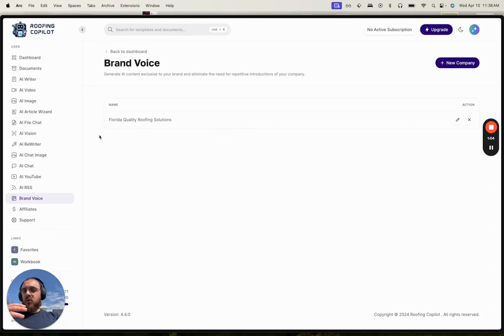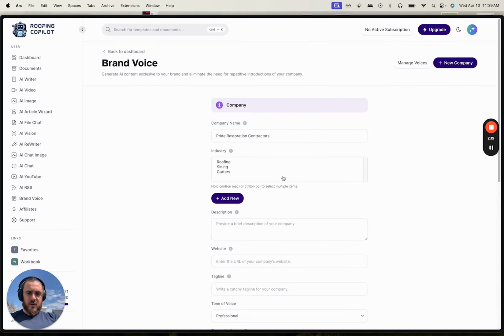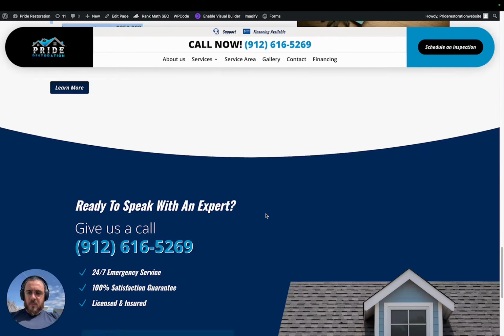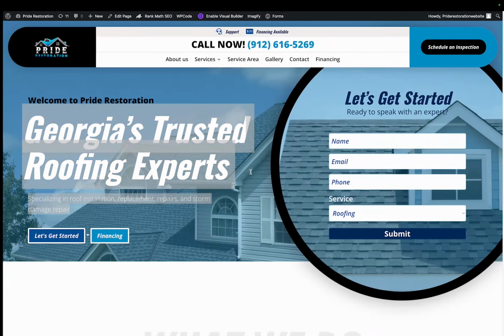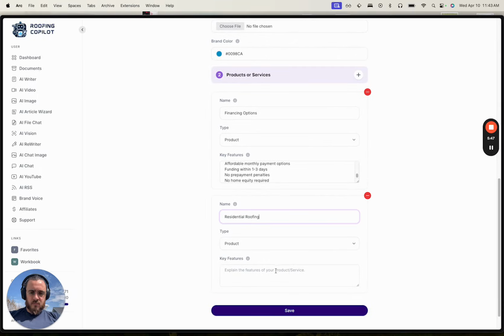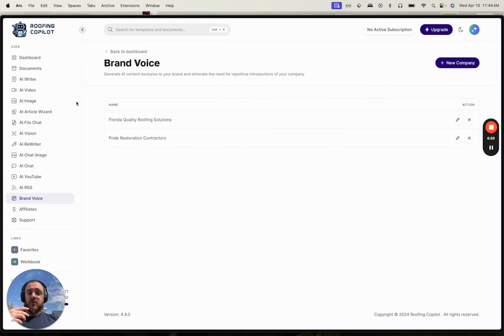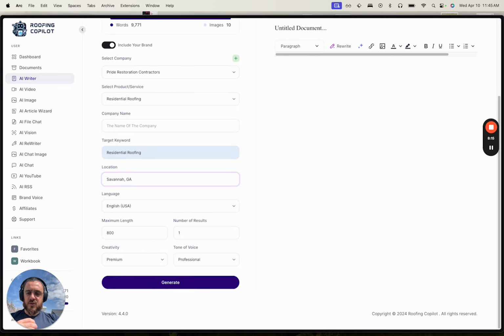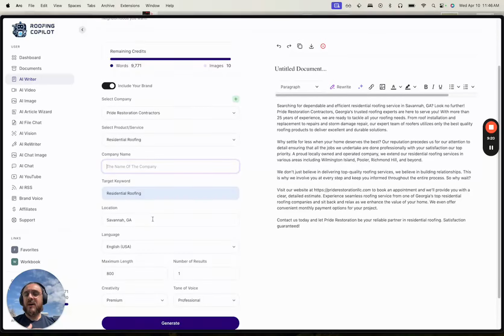Master Your Roofing Business Marketing: Create a Powerful Brand Voice with Roofing CoPilot AI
Welcome to the Roofing CoPilot AI Intro Course! This video is your first step towards revolutionizing your roofing business marketing without breaking the bank. Dive deep with us as we unveil the secrets to leveraging AI for creating agency-level content tailored to your unique brand. 🛠️✨

What You'll Learn:

Creating Your Brand Voice: Understand the importance of a distinctive brand voice and how to define it to resonate with your audience.
AI Writers Unveiled: Explore our constantly expanding toolbox of AI writers and learn how to use them effectively to produce top-notch content.
Automation for the Future: Get a sneak peek into future automation features for effortless content creation and publication.
Why It Matters:
Every roofing business has a story, values, and a mission. In this video, we show you how to communicate your brand's essence to the Roofing CoPilot AI, enabling it to generate not just any content, but content that speaks directly to your target audience, reflects your company's values, and stands out in the industry.

Featured in This Video:

A step-by-step guide to setting up your brand voice with Roofing CoPilot AI.
Practical examples using real-life roofing business scenarios.
Tips for maximizing SEO benefits and enhancing your Google Business Profile with AI-generated content.
Who Should Watch:
Roofing business owners and marketers looking to scale their operations and enhance their online presence with AI-powered marketing tools. Whether you're just starting or looking to upgrade your marketing strategies, this video is packed with insights and practical advice.

🚀 Join the Roofing Revolution: Experience firsthand how our AI platform can transform your marketing efforts. Offer valid until the end of April.